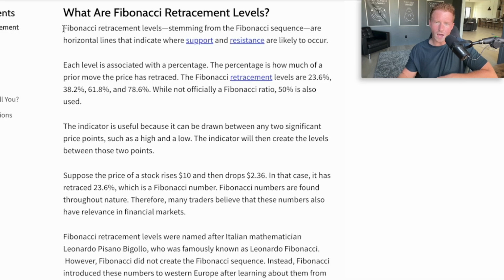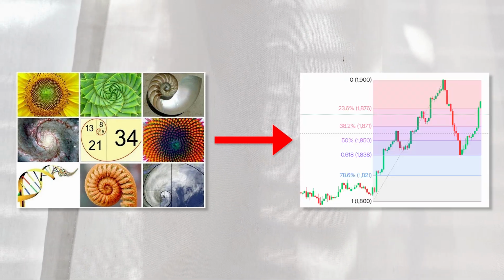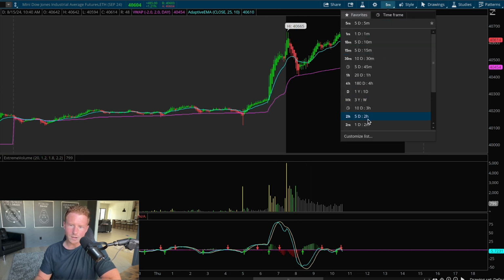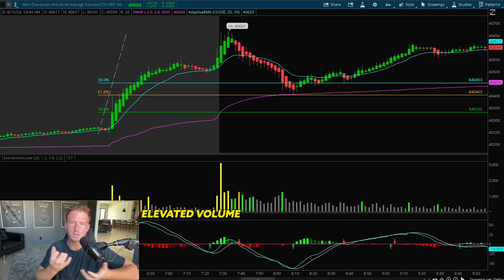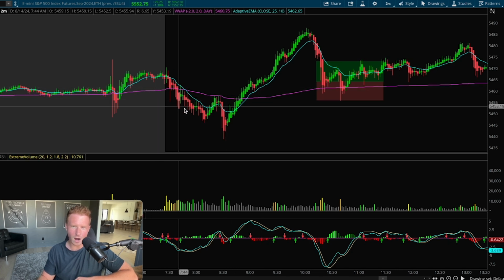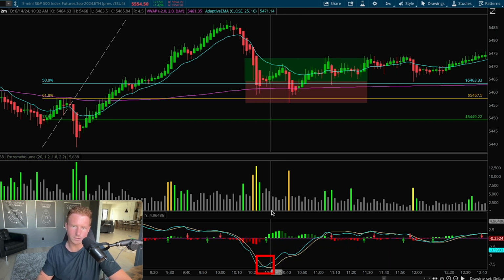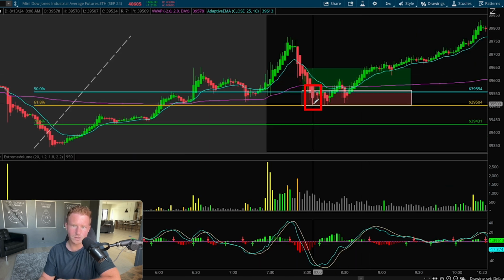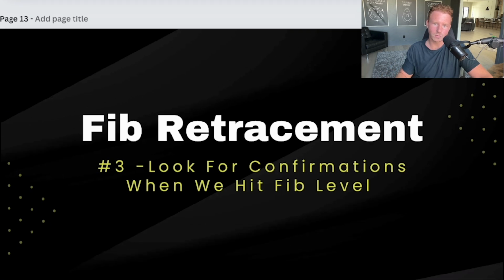I Tried The SECRET Fibonacci Retracement Trading Strategy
In this video I show how I've been using the fibonacci retracement trading strategy.

1. 📈 Join Our FREE Day Trading Discord  (Daily Pre-Market Plans + Recaps)